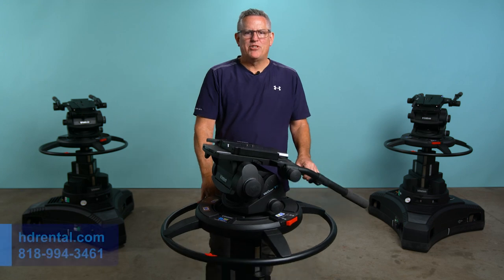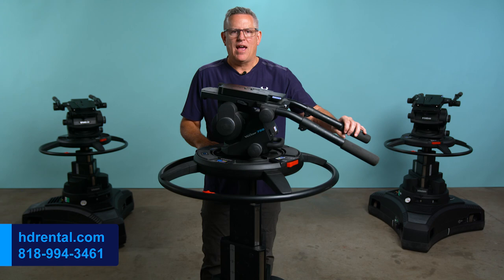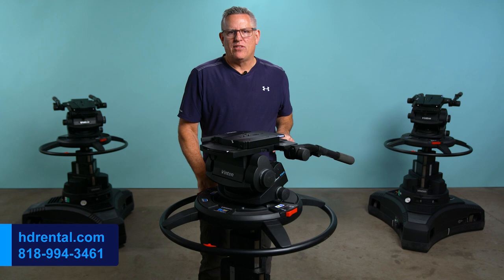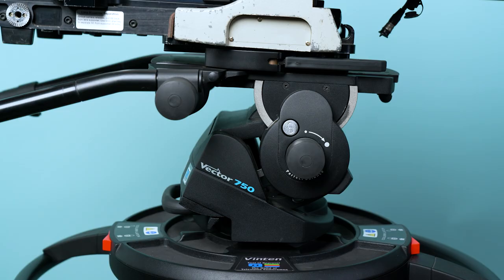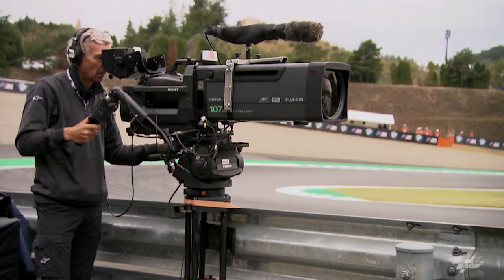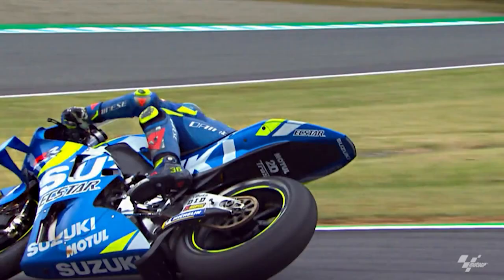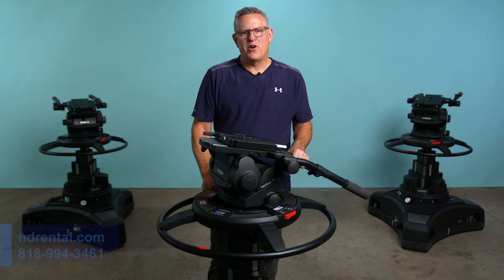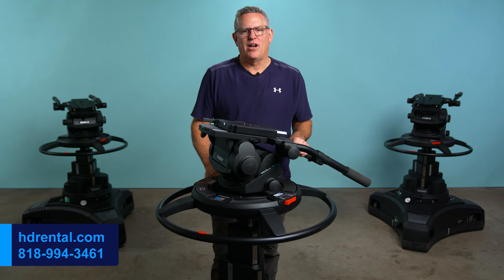Vinten Vector 750 Heavy Duty Pan Tilt Fluid Head Rentals USA Canada Rent Vector 750 Hire Vector 750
If you need to rent the Vinten Vector 750 or Vector 75 heavy duty pan tilt head you have come to the right place.  We rent all types of camera support gear such as Vinten Osprey Elite Pedestals, Vinten Quattro Pedestals, Sachtler fluid heads Vinten Track Dolly, Mitchell Risers, 150mm bowl risers, heavy duty tripod sticks, Vinten Vision fluid heads and more.

If you are producing a multi camera show and have large camera rigs with long lenses like sporting events or concerts we can help you with your camera support needs.  We service many clients the do large multi camera shows.  We have many years of experience.

If you are doing a reality show that requires many cameras we recommend the Vinten Osprey Elite Pedestal.  We have many in stock.  They weigh under 100 lbs and are easy to move around.  They offer perfect camera movement up and down and side to side.  If you need to move the camera like a cinema dolly we have the Vinten Track Dolly system which is like the Chapmen Leonard PedDolly.

Our pedestals and heads have gone out on many concerts were the cameras had to move back and forth on the front of the stage.  Cinema Dollies are much to heavy and bulky to do that.  The Vinten pedestals are perfect for concerts.

The Vector 75 is ideal for broadcast cameras and lenses, whether ENG or full box lenses. The unique pantographic balance mechanism makes camera configuration adjustment quick and simple. This counterbalance mechanism, combined with the Vinten infinitely adjustable LF drag system provides the ultimate in smooth, precise quality of movement.

If you have a large camera rig with a large box lens like the Fujinon Duvo HZK 25-1000mm or the Canon UJ122x8.2B IE-D UHD DIGISUPER or any type of large box lens then you need the Vinten Quattro L series pedestal and the Vinten Vector 750 cam head.

We are located in Van Nuys, CA which is a suburb of Los Angeles.  We can ship the Vinten Vector 750 any where in the US and Canada.

If you have any questions about how to operate or set up the Vinten Vector 750 Pedestal please call me Jon Schneider anytime,

0:00 - We rent Vector 750
0:12 - Why you need the Vector 750
0:26 - How Pantagraphic headt works
0:43 - Vinten Quattro Line of Peds
0:51 - Helping the Camera Operator
1:08 - Free Pickup Delivery
1:12 - Quattro has small base